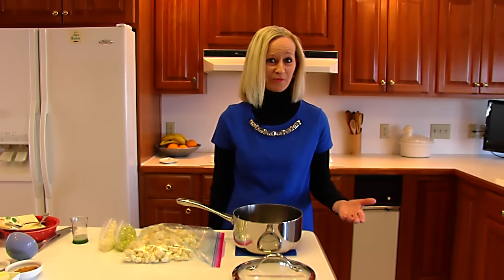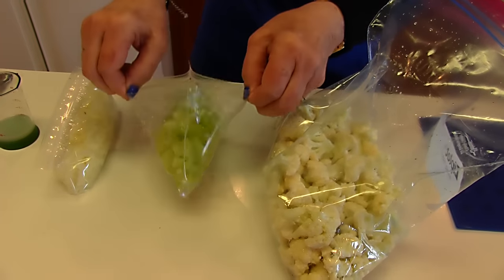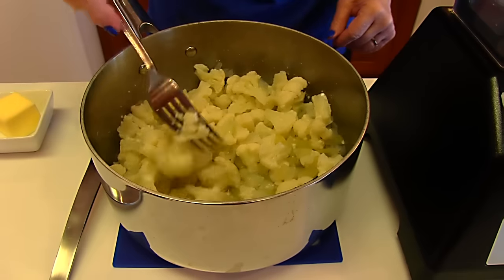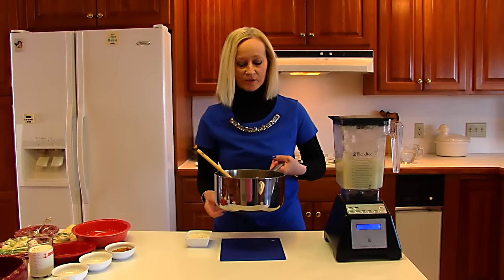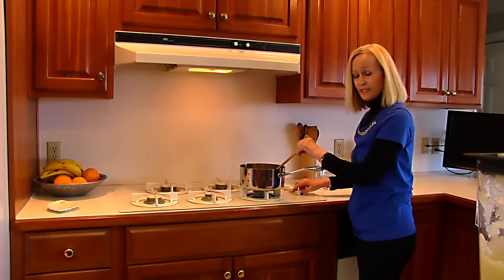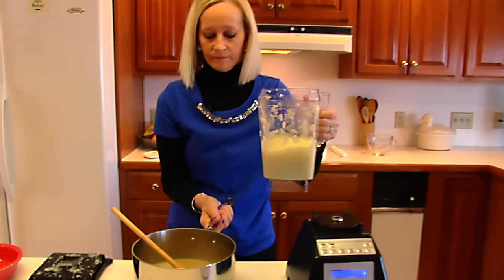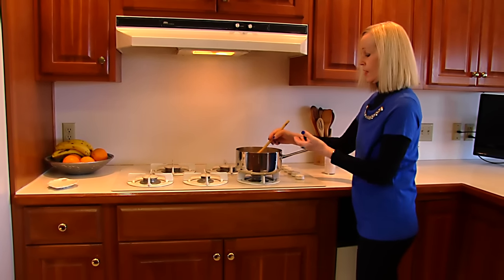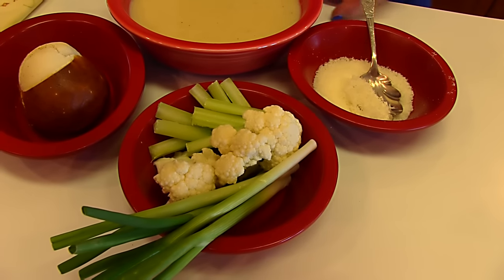Betty's Creamy Cauliflower Soup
Betty demonstrates how to make Creamy Cauliflower Soup.  This is a healthy soup that is very flavorful.

Creamy Cauliflower Soup

1 small to medium head of cauliflower
2 cups water
¾ cup chopped celery
¾ cup chopped onion
1 tablespoon lemon juice
2 tablespoons butter
2 tablespoons flour
2 ½ cups water
1 tablespoon instant chicken bouillon
¾ teaspoon salt
1/8 teaspoon ground black pepper
pinch of ground nutmeg
½ cup whipping cream
grated Romano cheese, as much as desired

Remove outer leaves and core from cauliflower.  Cut off any brown spots. Separate into flowerets.  Heat 2 cups water to boiling in a 3-quart saucepan.  Add cauliflower, celery, onion, and lemon juice.  Cover saucepan with a lid that fits and heat to boiling.  Cook until tender, about 10 minutes.  Test for tenderness with a fork.  Do not drain.  Place in a blender, cover, and pulse until it is of uniform consistency.  Heat butter in a 3-quart saucepan over low heat until melted.  Stir in flour.  Cook, stirring constantly, until mixture is smooth and bubbly.  Stir in 2 ½ cups water.  Heat to boiling, stirring constantly.  Boil and stir 1 minute.  Stir in blended cauliflower mixture, instant bouillon, salt, pepper, and nutmeg.  Heat just to boiling.  Stir in whipping cream.  Heat thoroughly, but do not boil.  Ladle into large soup tureen.  Ladle each serving into a soup bowl and top with grated Romano cheese.  Enjoy!  --Betty  :)